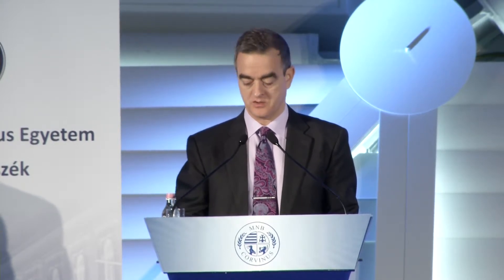Michael Kumhof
Digitális Pénzek konferencia, MNB Tanszék - 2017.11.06.